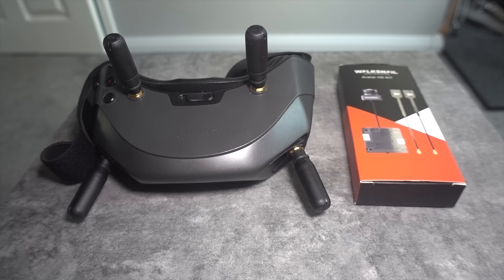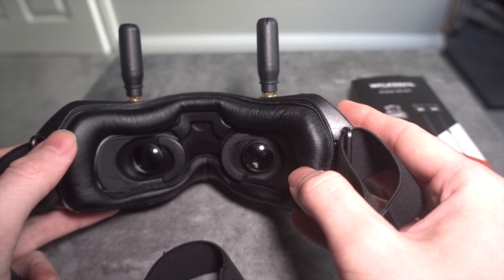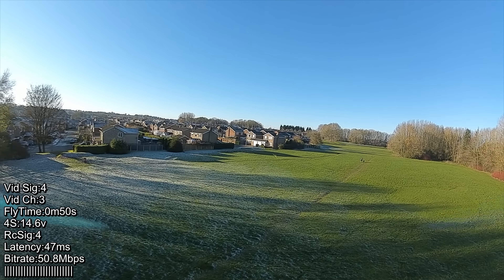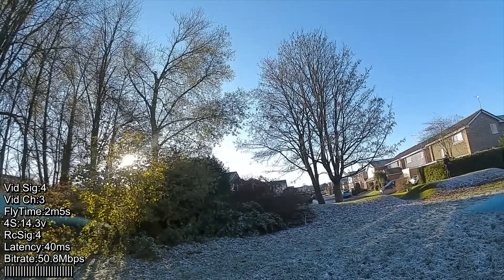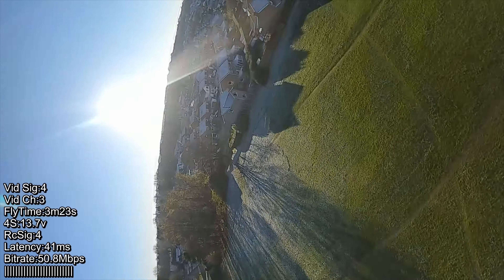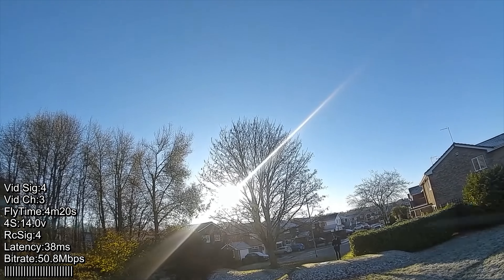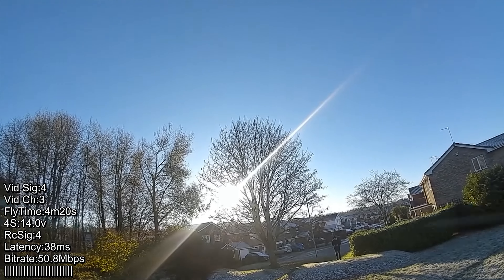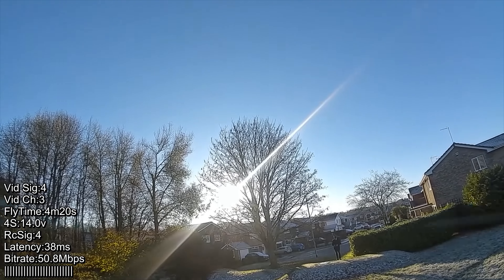How's Walksnail Doing? V29.33.12 Vs DJI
Thanks to RCSchim for the Script Which I adapted

To stop usb hdmi falling out. use 90 degree cable
or in america
It has a lateral force and not horizonal. It does not fall out